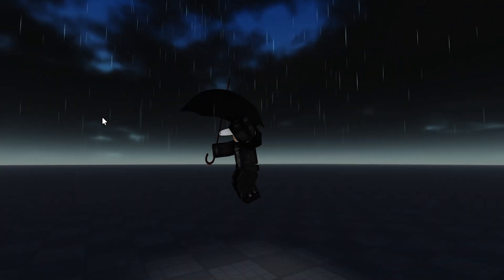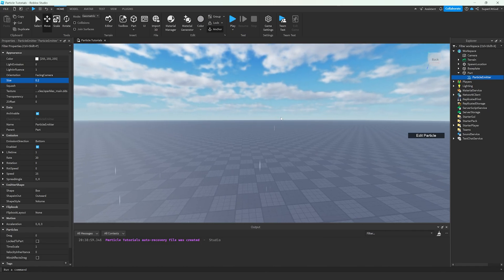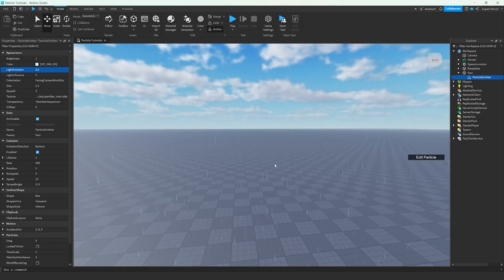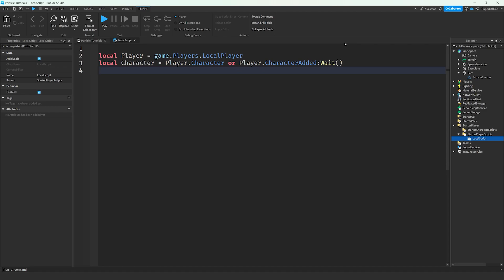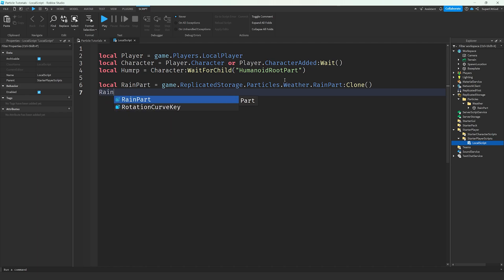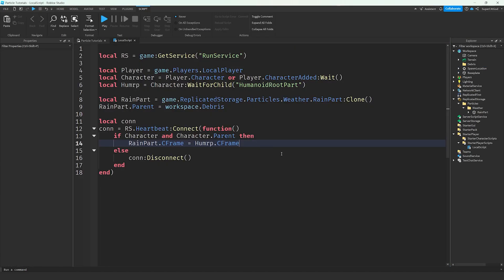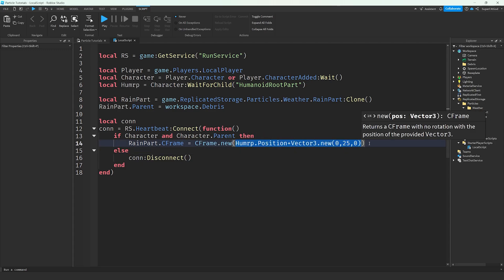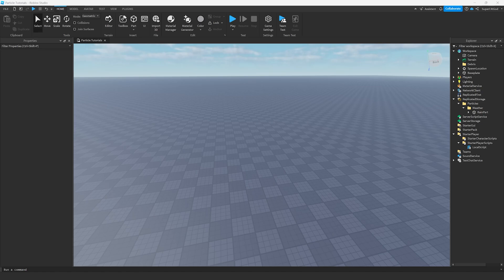Great RAIN Particles in 5 Minutes or Less! | Roblox Studio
This is the start of a brand new tutorial series I plan to create!

This tutorial is made to be easy to understand for all developers regardless of experience. This tutorial also uses the default sparkle particle to make following along even easier!